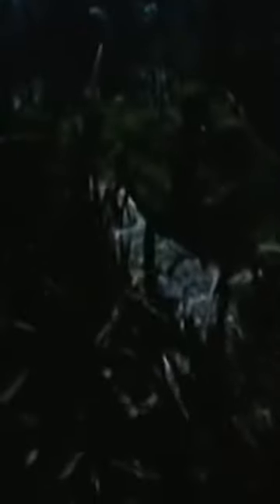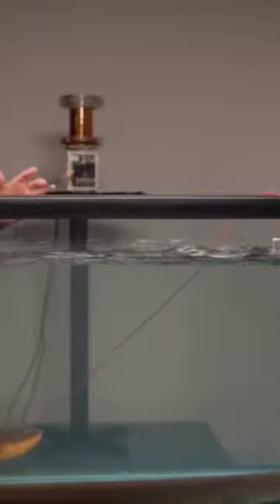Alligator Shocked By Electric Eel! See more @wildbiosphere